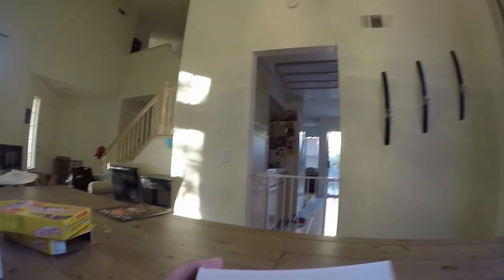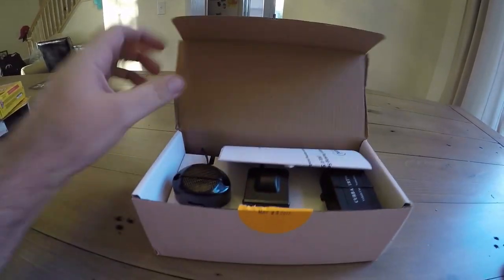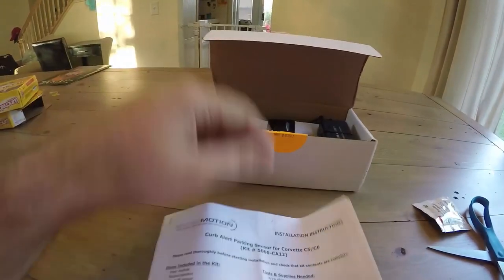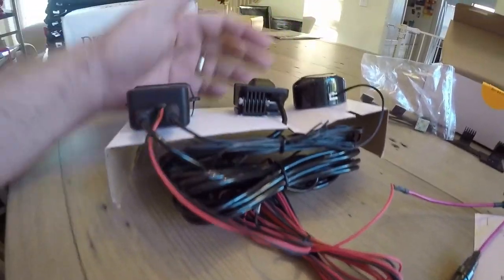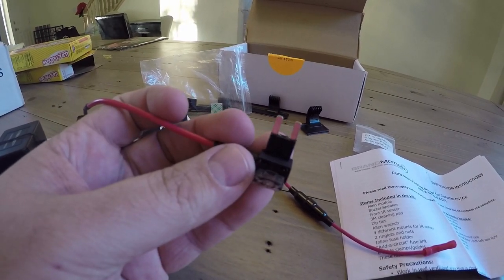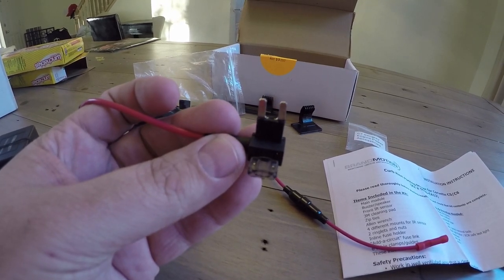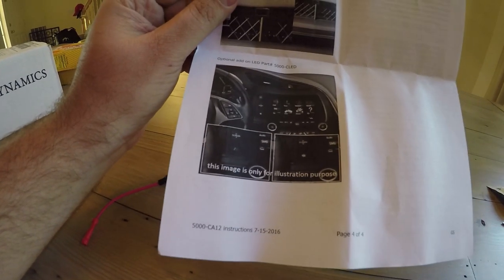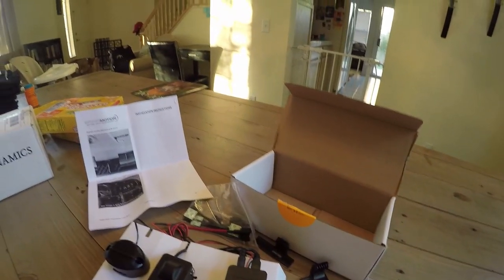Curb Alert Warning System Overview - 2016-2018 Camaro SS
Curb Alerts! I wish GM would build something into our cars to save us from this sort of trouble. But... they didn't, so I have had to go find something on my own to see how it works. So join me as I check out the product I searched fore and purchased.

Lethal Garage
31915 Rancho California Rd ste. 200-444